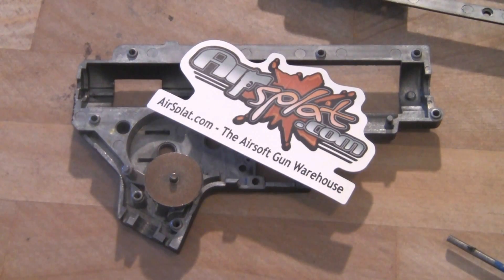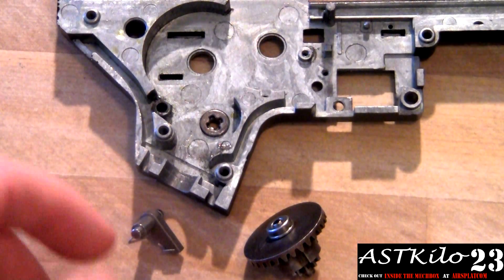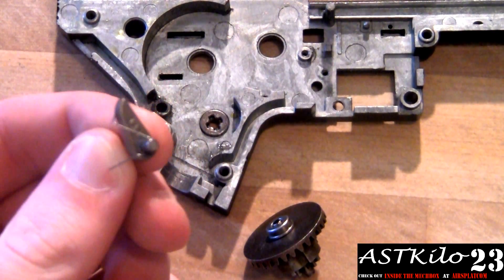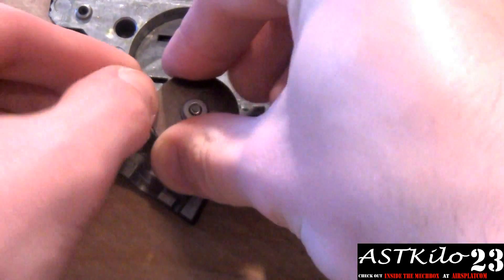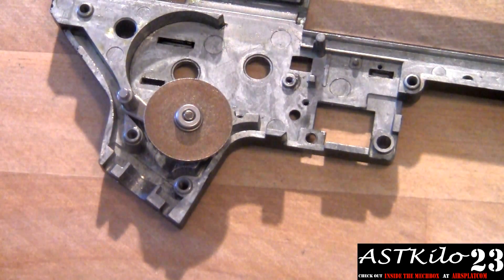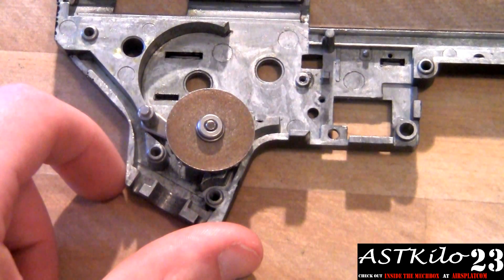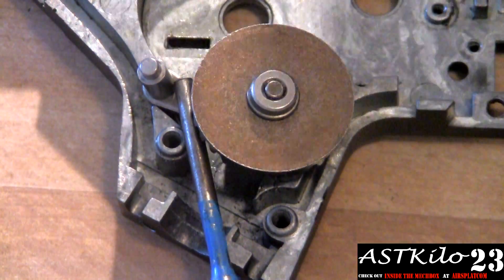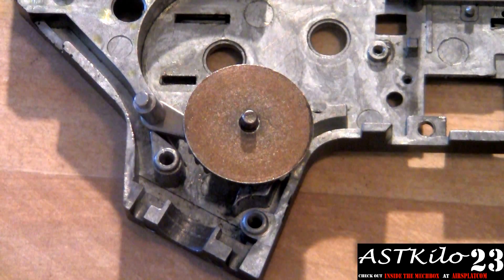Prodigy's Tech Tips: How to Install an Anti-Reversal Latch -ASTKilo23-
This is the first of a new series on how to do seemingly difficult things inside of an Airsoft gearbox.
This first episode explains how to install an anti-reversal latch into any gearbox. The gearbox  shown is a version 2 gearbox, but this applies to all gearbox versions.